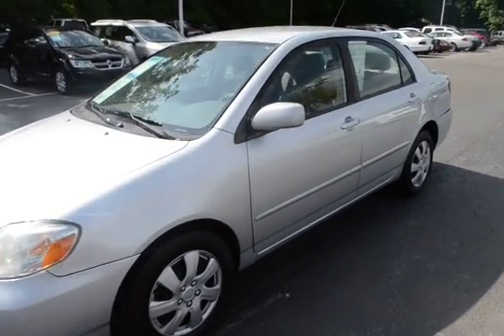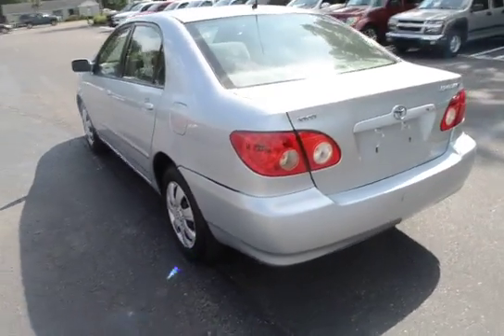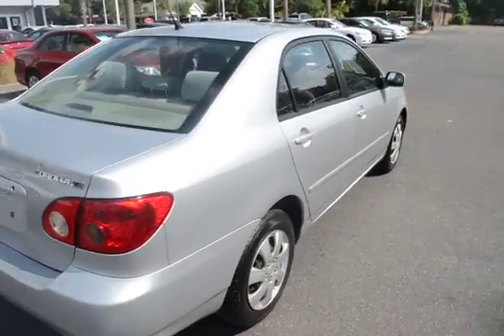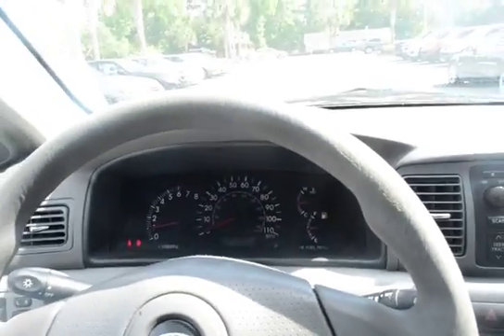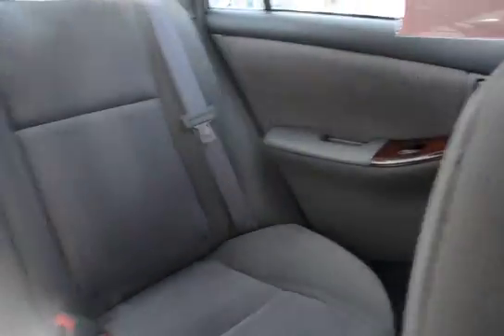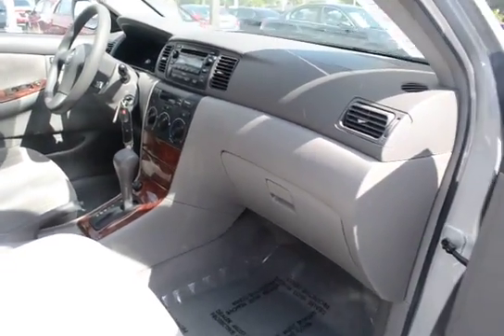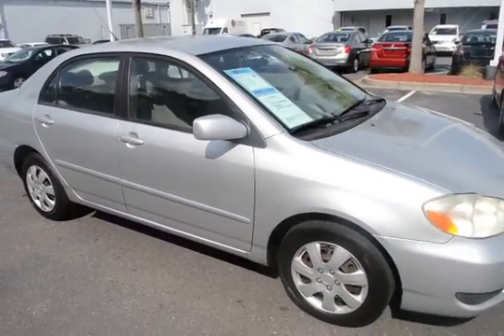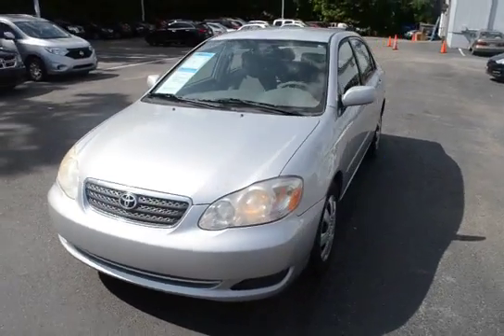2005 Toyota Corolla LE T556093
Gray Cloth Interior. Automatic Transmission. Front Bucket Seats. AM/FM/CD Radio. Congratulations on choosing an used vehicle from Charleston Nissan. This vehicle has passed our 156 point inspection and comes with a free Carfax with Buyback protection. We also provide a no questions asked 5 day exchange policy on every used vehicle we sell. Also, every vehicle under 70K miles at time of delivery has a limited bumper to bumper 30 day warranty. We always go the extra mile for you.  Ask about our EXTRA ADVANTAGE program! Military discounts available on all new and pre-owned vehicles! Thank you for your service! to see our specials, or one of our 500+ vehicles we have in stock. We now offer free delivery within 300 miles.